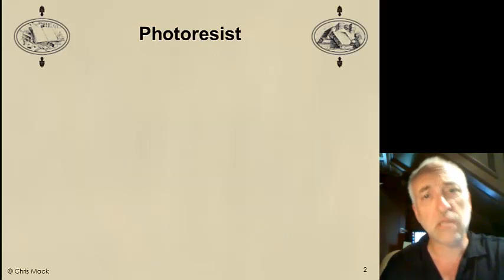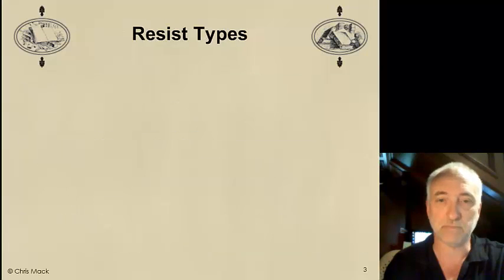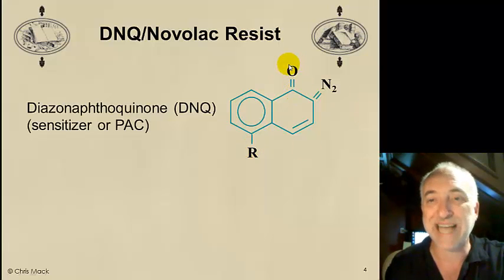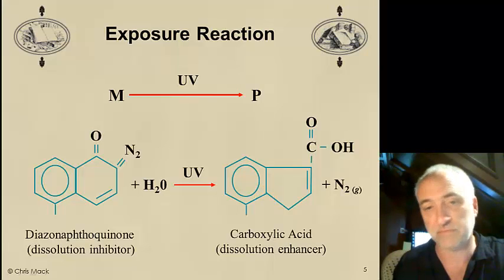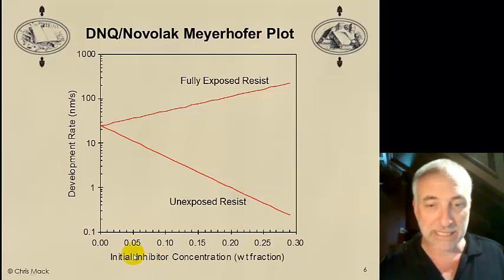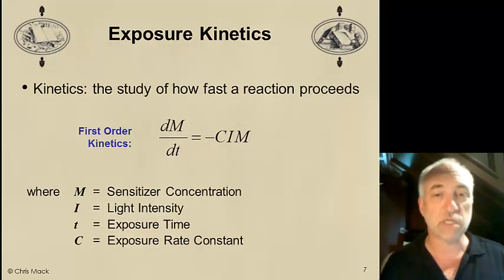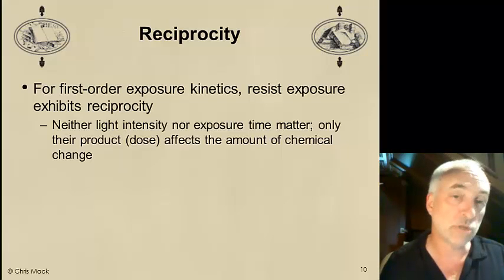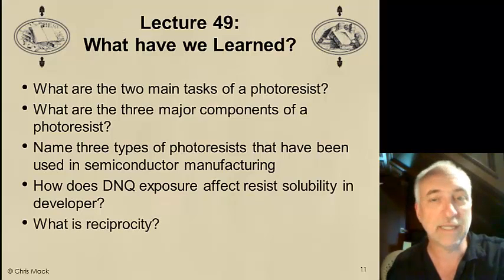Lecture 49 (CHE 323) Lithography DNQ Photoresists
Lithography: DNQ Photoresists